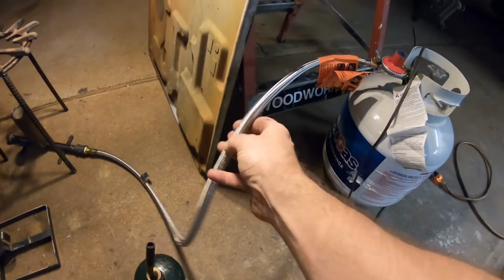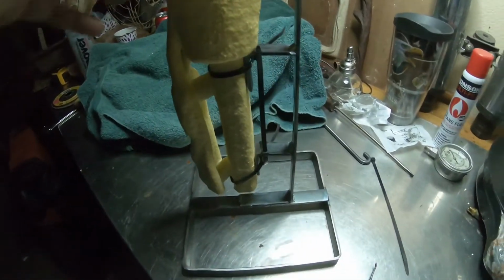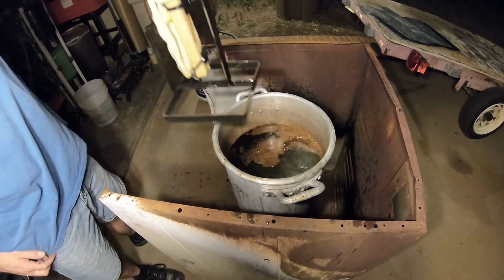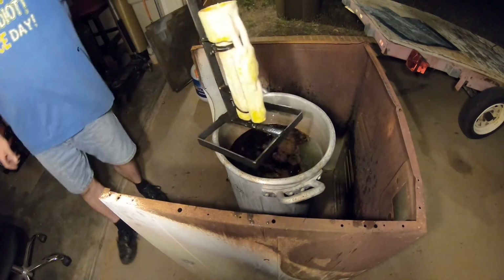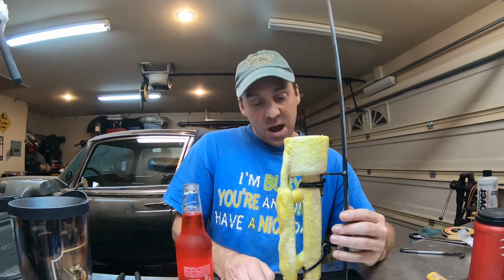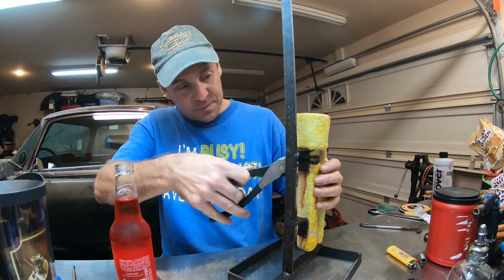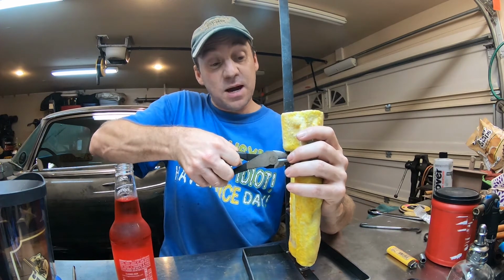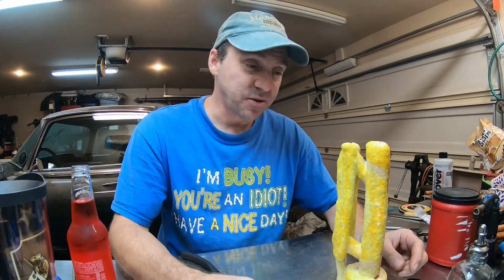Boiling Ceramic shell for lost wax bronze casting Part 1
Now for something completely different!  This is an experiment for removing wax from ceramic shell for bronze casting.  This might prove a better method to reduce shell cracking over traditional flash fire dewax.  Let's see what it looks like after I fill it full of bronze. btw, the shell was submerged for just 5minutes.

UPDATE:  The fox casting videos are still in edit.  Hang in there, they are coming soon!  ;-)